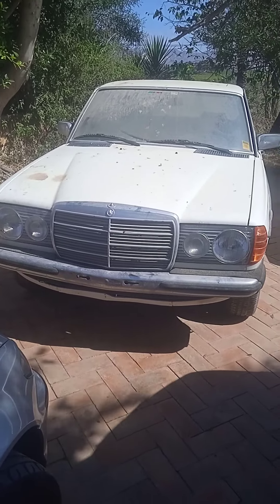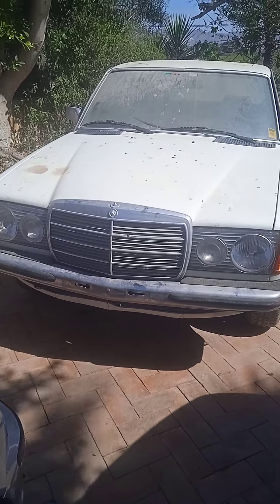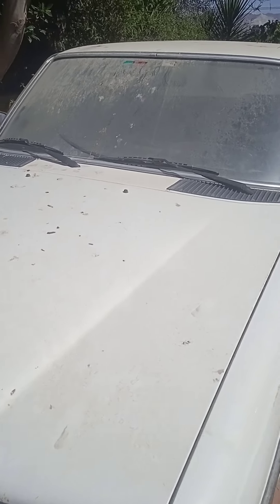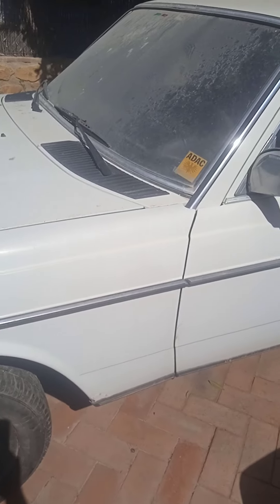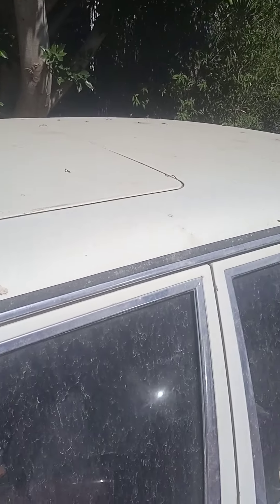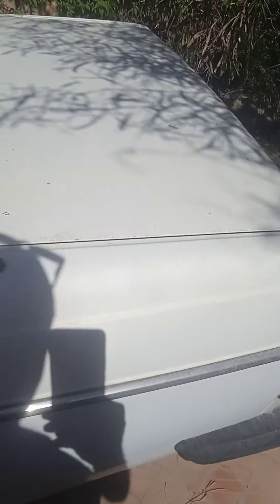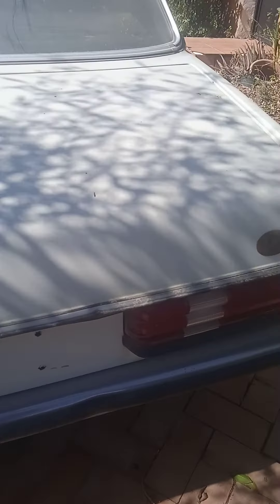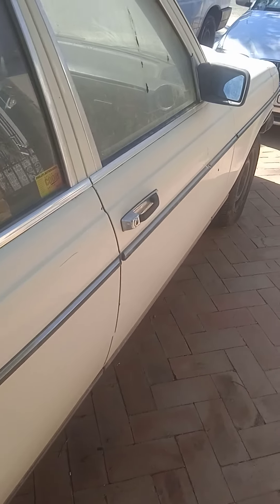We got the mercedes w123 back home let's have a look of the outside of it